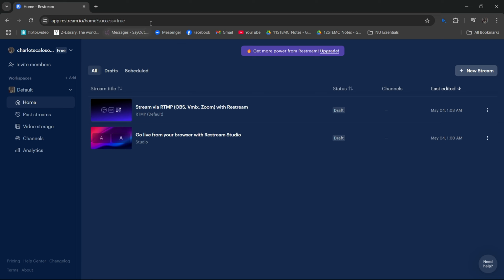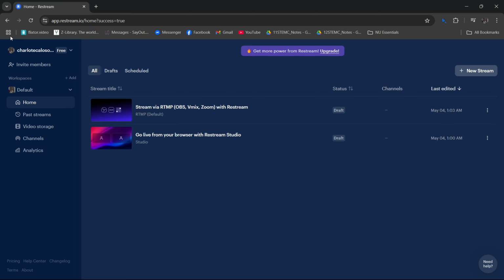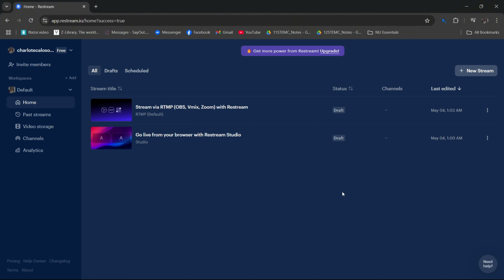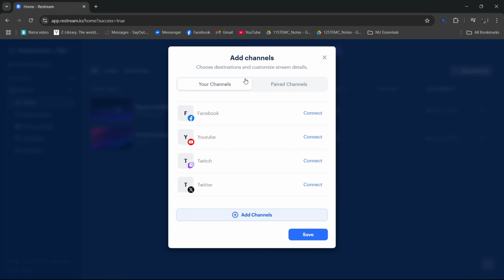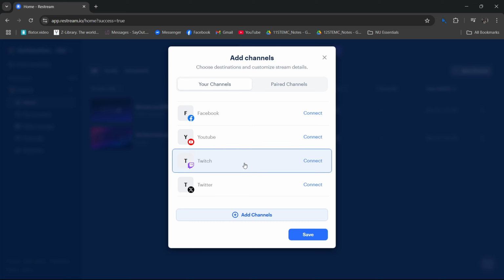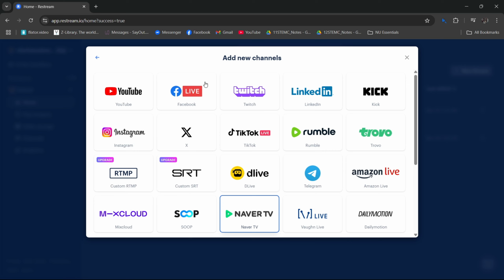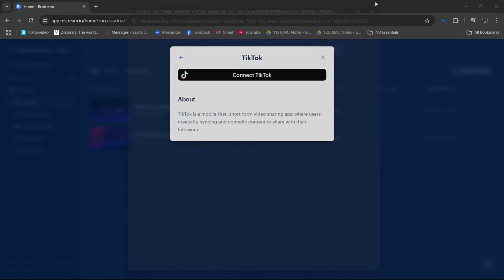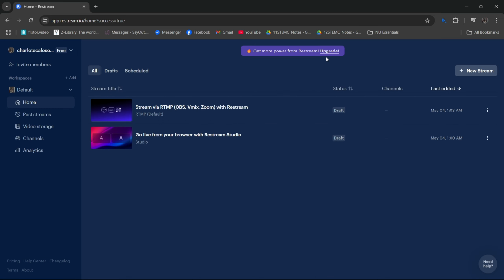How To Stream on Twitch and TikTok at the Same Time 2025 | Multistream TikTok and Twitch (QUICK)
Want to grow faster by reaching both audiences? In this 2025 step-by-step tutorial, I’ll show you how to stream on Twitch and TikTok at the same time, using multistream tools that let you go live on both platforms without needing two setups.

Perfect for gamers, content creators, and live hosts looking to multistream to TikTok and Twitch simultaneously — with chat, overlays, and more!

📌 What you’ll learn:

How to multistream to Twitch and TikTok
Best software for multistreaming (like Streamlabs, Restream, OBS)
How to get TikTok stream key (2025 method)
How to set up layouts, chat, and vertical & horizontal views
Tips for optimizing quality on both platforms

✅ Works on PC/Mac | Updated for TikTok Live & Twitch in 2025